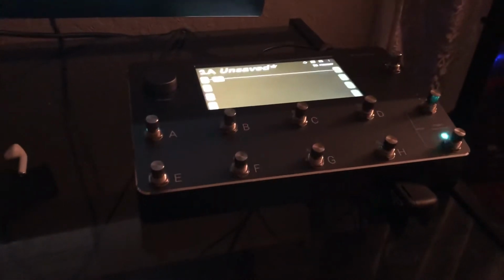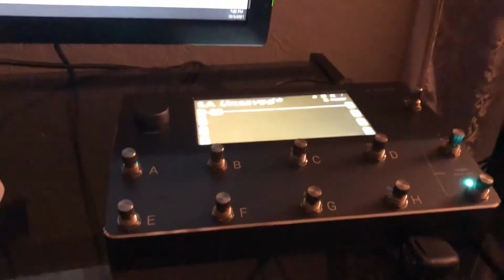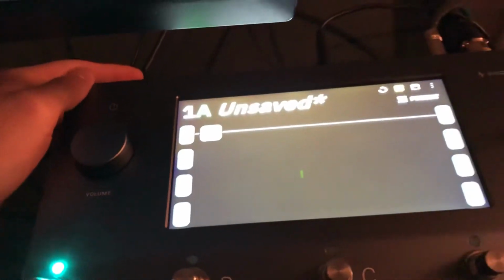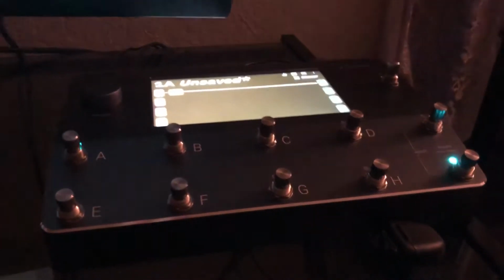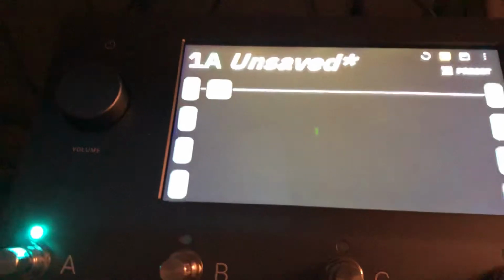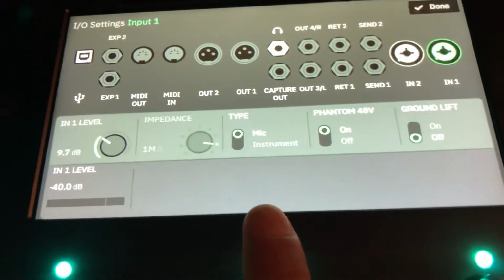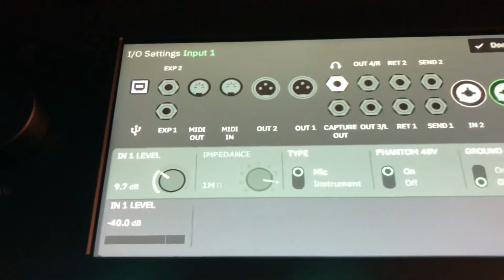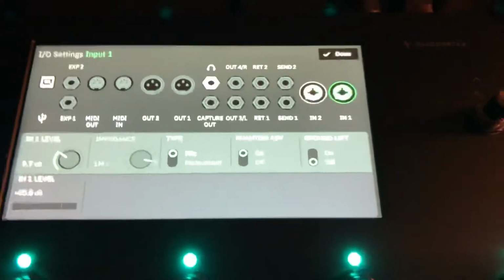Setting up Quad Cortex as an audio interface for your PC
You have to log-in to download
If I remember correctly I think Mac users do not have to download a driver

took me awhile before I could finally figure out how to setup my microphone through quad and into my PC but once I finally did the rest is easy to relearn and repeat the process.

Neural explains this process in their manual but honestly I need a visual example and im sure some of you do too so here is a video